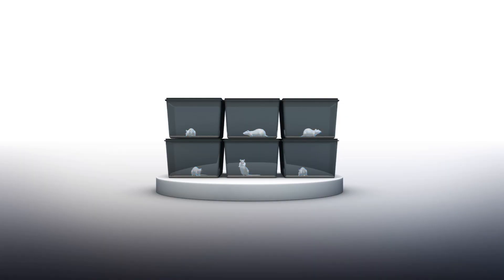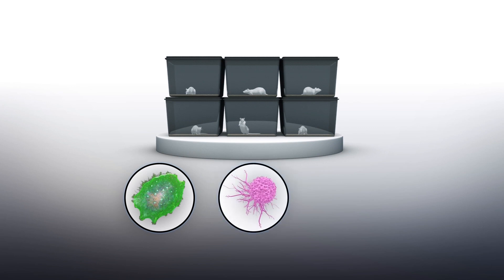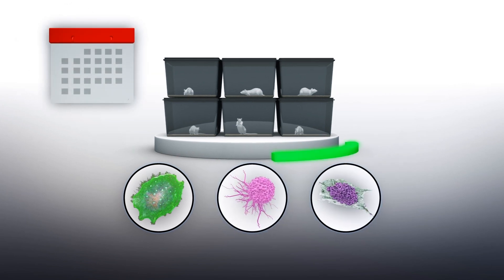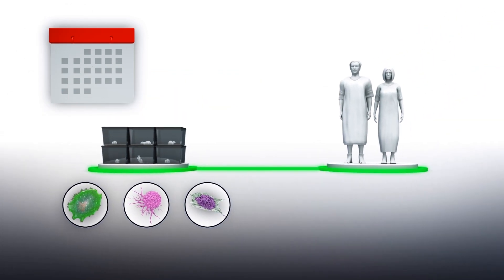New MRI contrast agent could aid early stage cancer detection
Researchers claim that a new MRI contrast agent could be a "game changer" for the early detection of metastasizing cancers, especially liver cancer. This study was published in Science Advances on Feb. 5.

The paper focused on a form of eye cancer that can migrate to the liver during the early stages of metastasizing. Georgia State University's news release said that current tests often do not detect liver cancer before advanced stages.

The research team applied the metal element gadolinium to the contrast agent's protein. This allowed the MRI to accurately detect overexpression of receptors called CXCR4 in cancerous organs, even during early stage metastasis.

According to the paper, the contrast agent has been tested in mice, but the university says that the substance can identify multiple types of cancer cells and and the FDA is fast tracking human trials, which could begin in 18 months.

RUNDOWN SHOWS:
1. New MRI contrast agent may aid in early detection of metastasizing cancer
2. Current techniques does not reliably detect metastasizing cancer in early stages
3. Contrast agent utilize metal element gadolinium to identify receptor overexpression
4. Tests conducted with lab mice; human trials fast tracked and expected in 18 months

"The paper focused on a form of eye cancer that can migrate to the liver during the early stages of metastasizing. Georgia State University's news release states that current tests often do not detect liver cancer before advanced stages."

"The research team applies the metal element gadolinium to the contrast agent's protein. This allows the MRI to accurately detect overexpression of receptors called CXCR4 in cancerous organs, even during early stage metastasis."

"According to the paper, the contrast agent has been tested in mice, but the university says that the substance can identify multiple types of cancer cells and the FDA is fast tracking human trials, which could begin in 18 months."